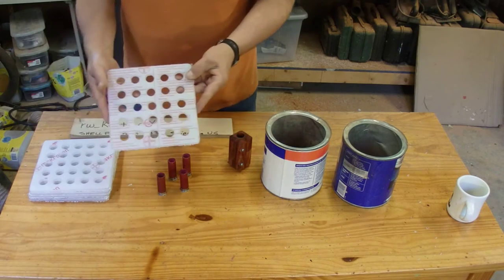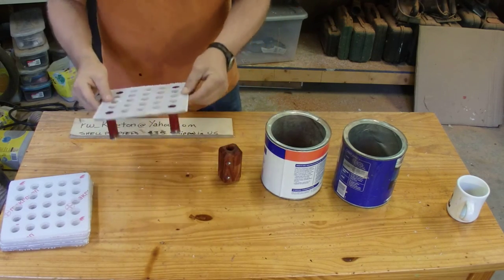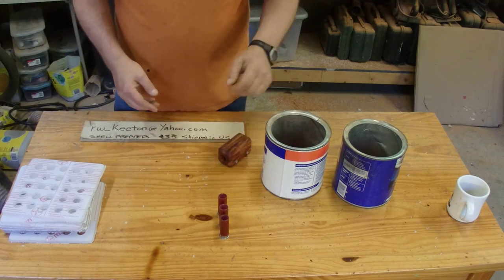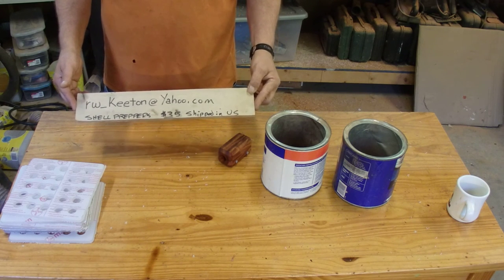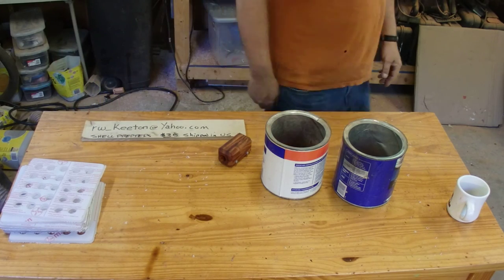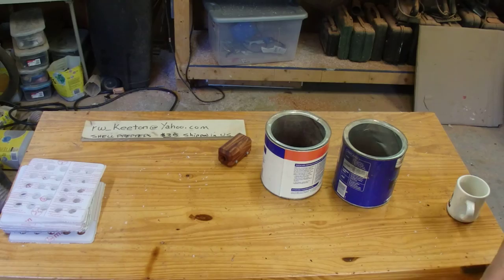Shell Prepper & Grid Board Demo: Fast & Easy Wax Slug Making Tools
Get them before they are gone!